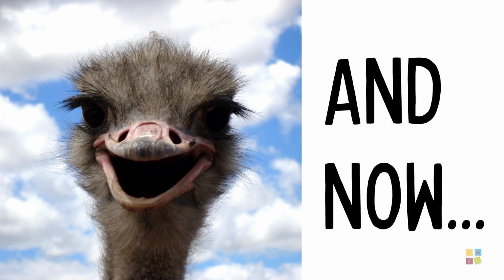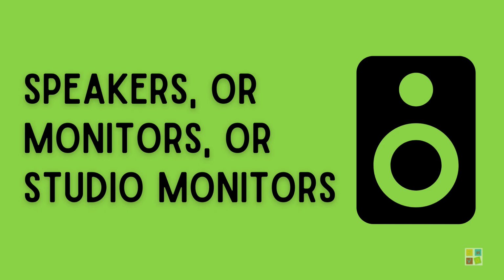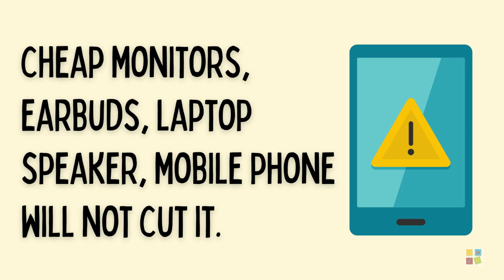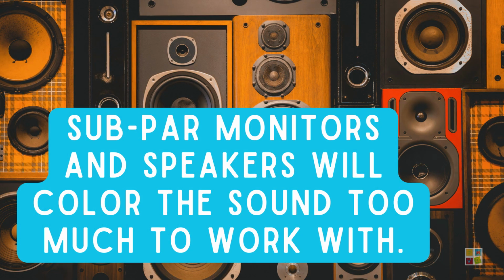011 Home Studio Part 5: Software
In Lesson 11, John looks at popular recording & editing software for voiceover talent, and gives a few comments on studio monitors.

GarageBand—MAC; FREE with MAC; limited editing & multitracking ability, but a good place to start before upgrading.
Audacity—WIN/MAC; FREE and popular: I personally don’t like it. Wave editor.
Adobe Audition— WIN/MAC; wave editor with multitrack capabilities.
Twisted Wave— WIN/MAC; wave editor.
Magix Sound Forge Pro—WIN/MAC; wave editor, what I use; also comes in a stripped-down version.
Pro Tools & Logic Pro—highly capable pro level recording and producing
suites; way more firepower than you need for just recording and editing VO tracks or making demos in multitrack; do not recommend unless you’re already using and comfortable with the software.

Multitrack environments for making demos:
PreSonus Studio One—highly capable multitrack environment; I find it to be simpler and easier to use than Pro Tools & Logic Pro.
Reaper—WIN/MAC; fully capable multitrack recording & editing; inexpensive but a bit more complex than you may need if only doing VO.
Magix Vegas Pro—this is a video editing package but features a very intuitive and easy-to-learn multitrack audio environment; like Sound Forge, also comes in a stripped-down version.
Adobe Audition (see above)

Other graphic elements, certain sound effects, music copyright Canva and/or their associated artists, and are used under license in this video.